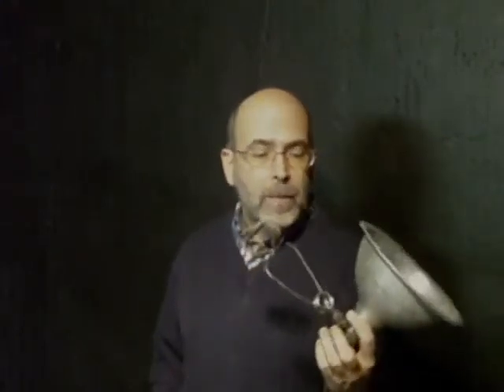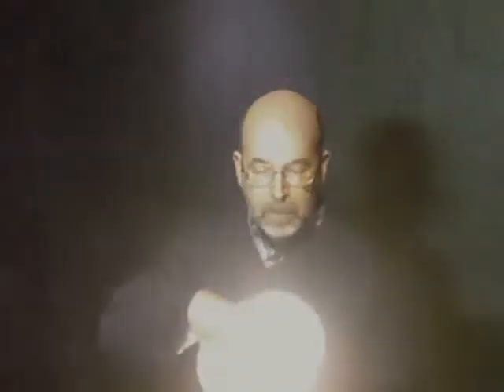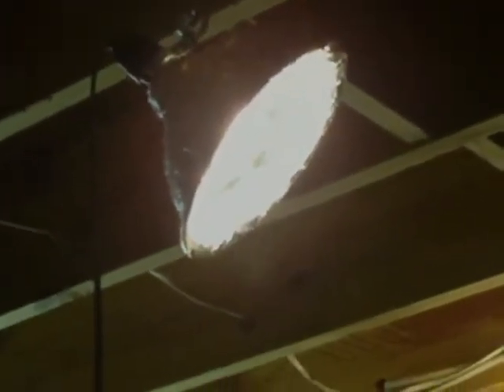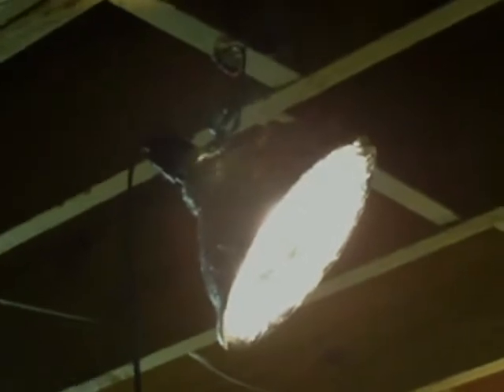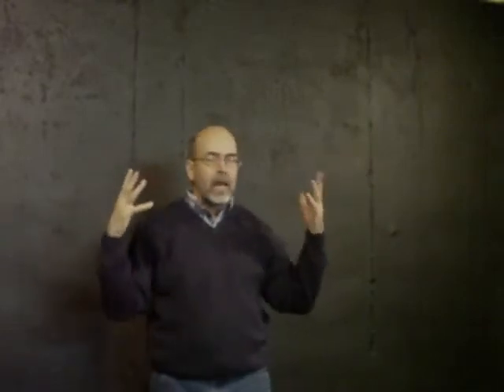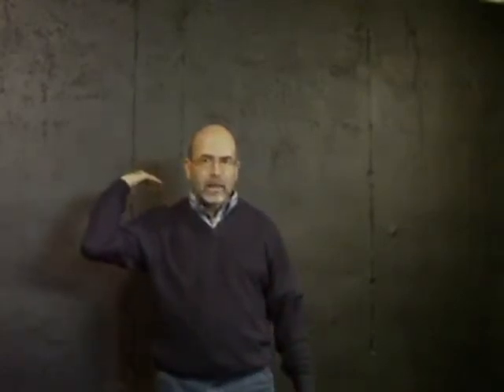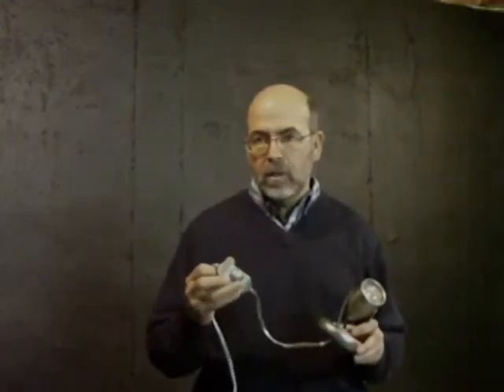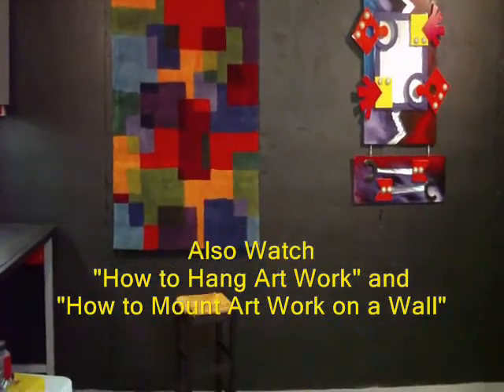How to Use Lighting in Making A Video Recording Studio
How to Use Lighting in Making A Video Recording Studio. Discover How to Use Lighting in Making A Video Recording Studio as Handyman Expert Rick E Patterson gives these home maintenance and repair tips and solutions. Watch How to Use Lighting in Making A Video Recording Studio now!

[tht0999]
[the handyman toolbox]
[handyman]
[intstructions]
[howto]
[diy]
[instructional video]
[lighting]
[recording studio lighting]
[video lighting]
[lighting tips]
[video studio lighting]
[tutorial]
[Do It Yourself (Website Category)]
[Recording Studio (Industry)]
[how to]
[videos]